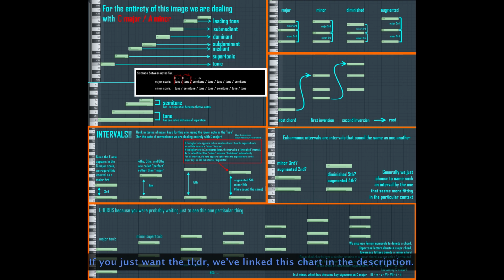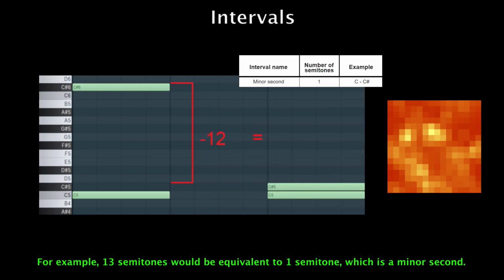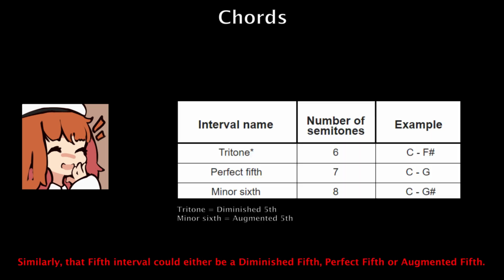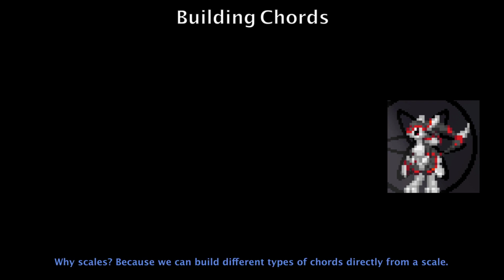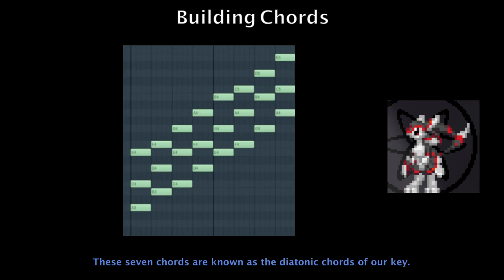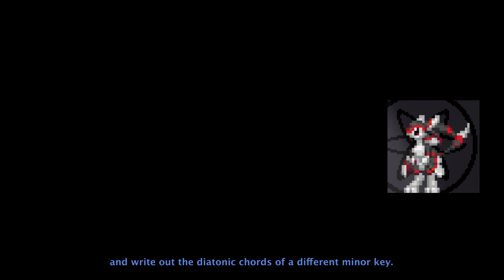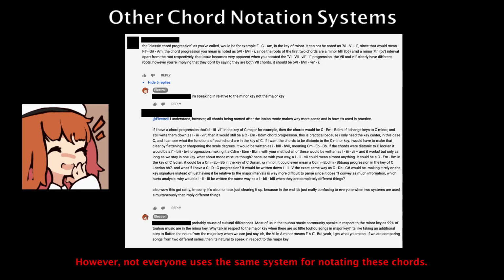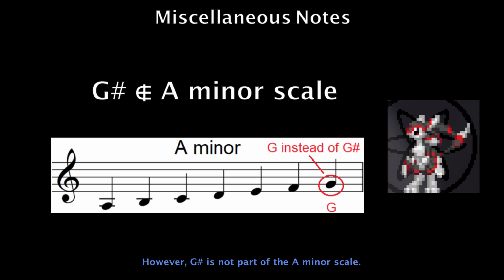Touhou Style Music Composition Tutorial (Episode 2: Intervals and Chords)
Thanks Tenko for helping us make the thumbnail art and for using his song for the credit theme! You can follow him at

0:00 Intro
0:16 Intervals
1:45 Chords
2:26 The Four Basic Triads
3:32 Building Chords
4:43 Chord Quality
5:50 Roman Numeral Chord Notation
6:53 Other Chord Notation Systems
7:33 Miscellaneous Notes
8:02 Outro
8:07 Credits
8:20 Blooper